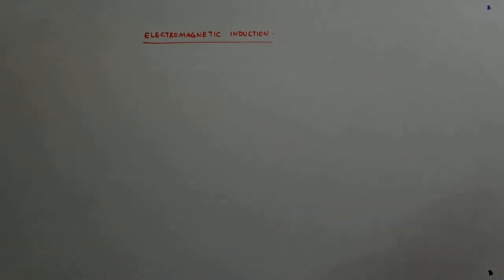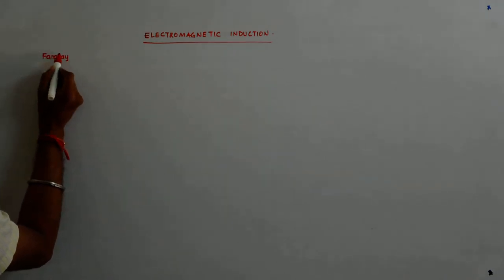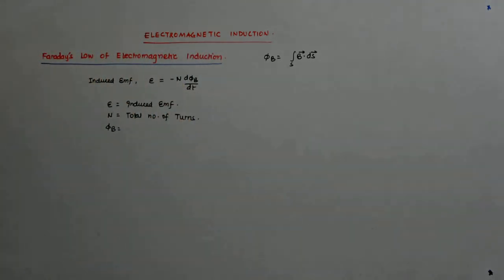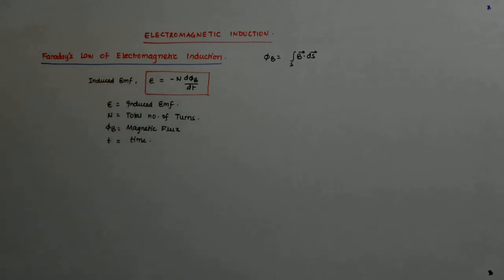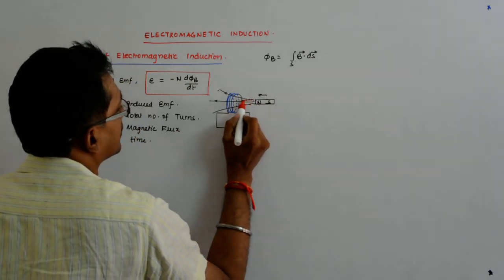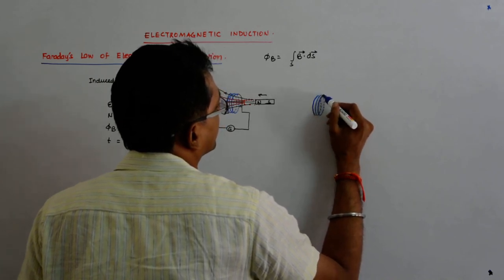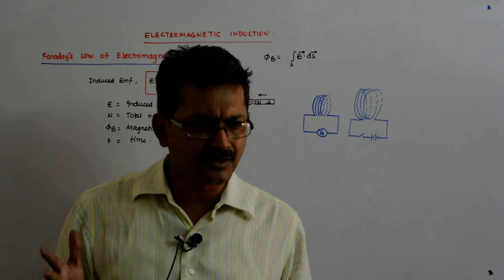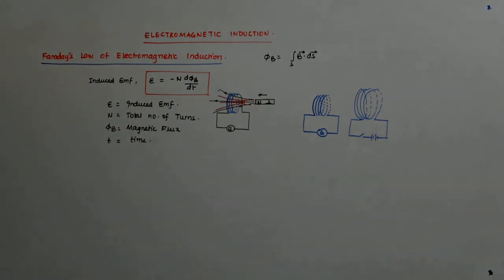Electromagnetic Induction 7